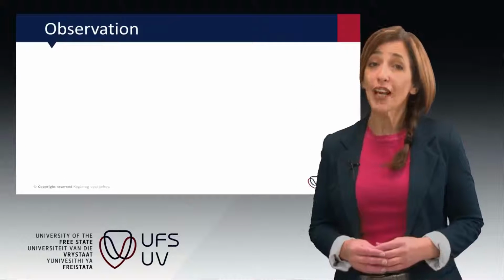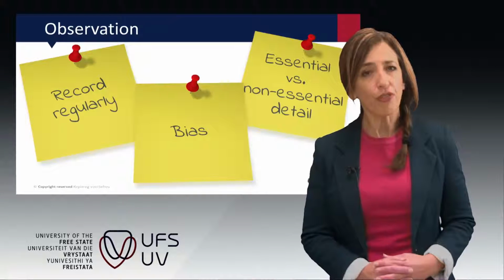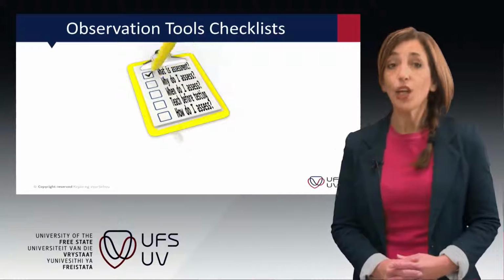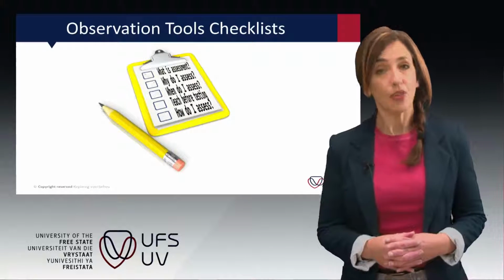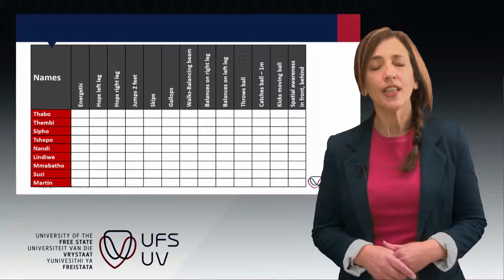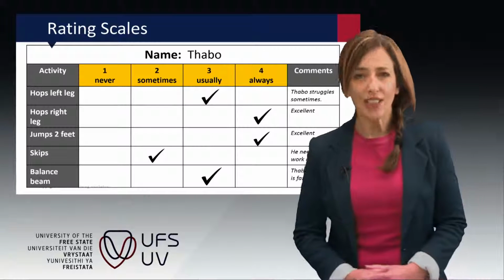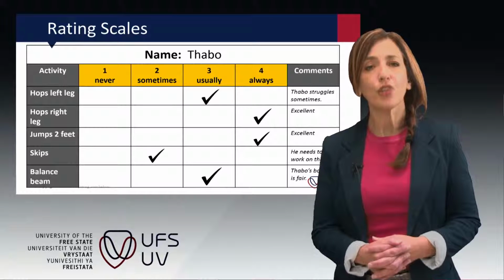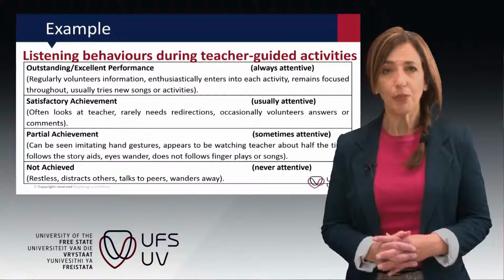ACTOnline_OGFT1612_Unit 4_Lesson 1_Video 2